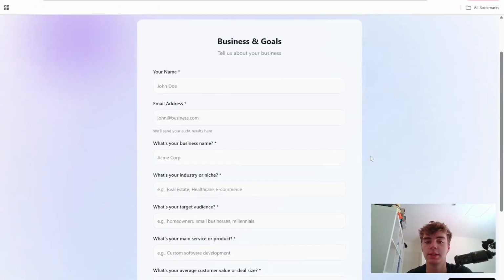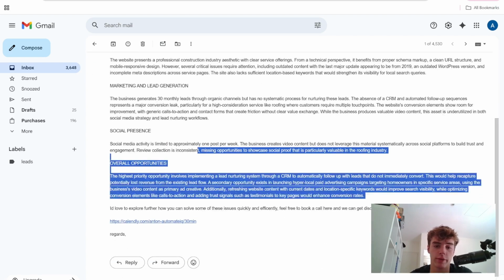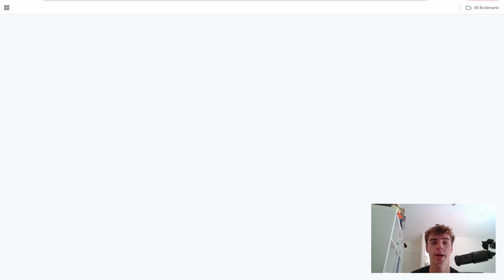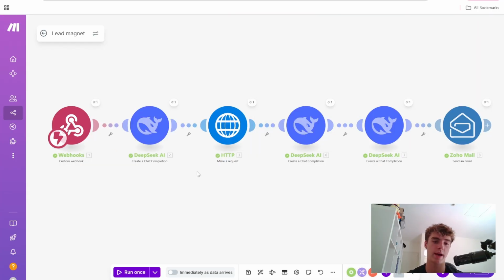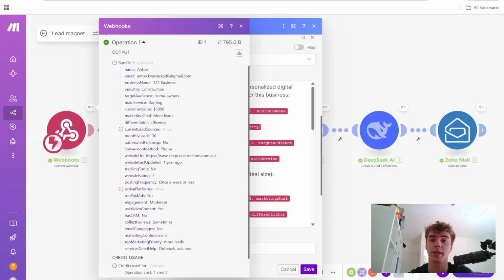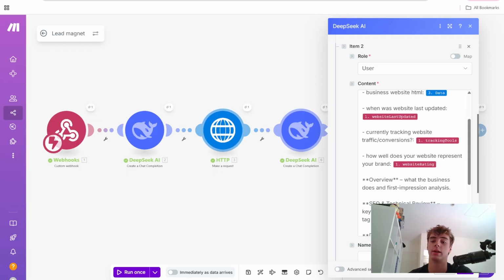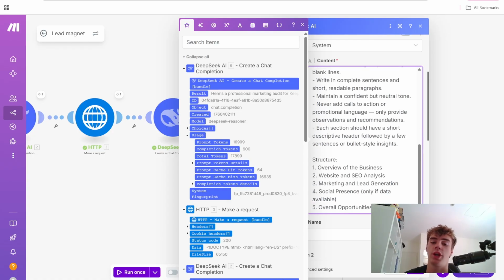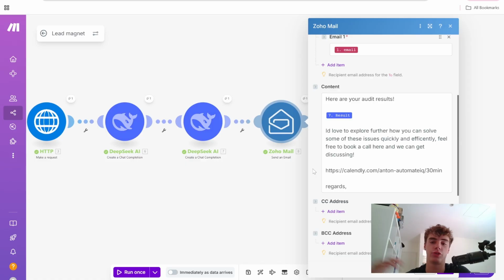How to Create High Converting Lead Magnets with AI (I Built a Marketing Audit for Agencies!)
Want to attract more qualified leads without wasting hours building freebies that no one downloads?

In this video, I’ll show you how to create high-converting lead magnets using AI — step by step.

I’ll build a marketing audit lead magnet for digital marketing agencies from scratch, using AI tools that do the heavy lifting for you.

💡 You’ll learn:

How to use AI to come up with irresistible lead magnet ideas

How to build and design your audit or checklist in minutes

How to automate lead capture and delivery

The exact workflow I use to turn lead magnets into booked calls